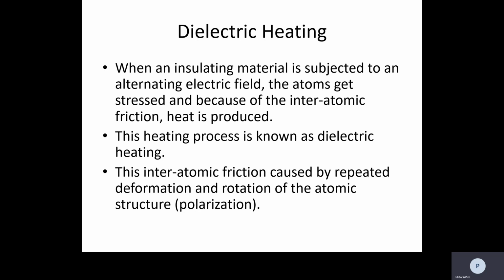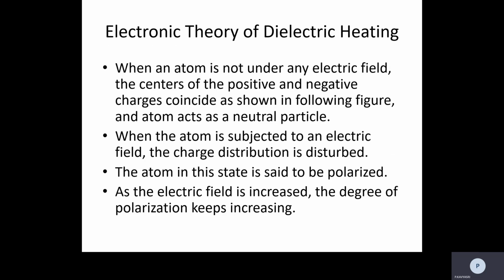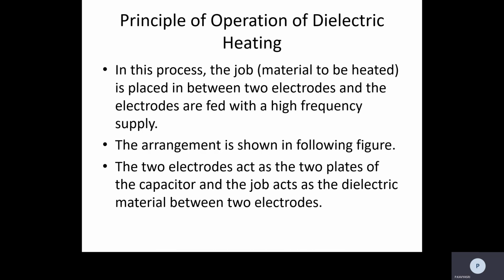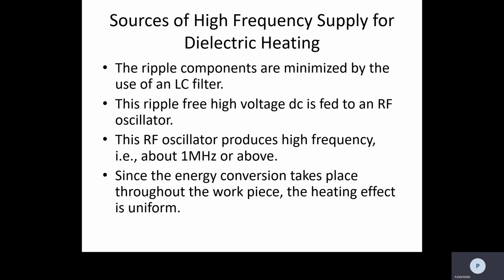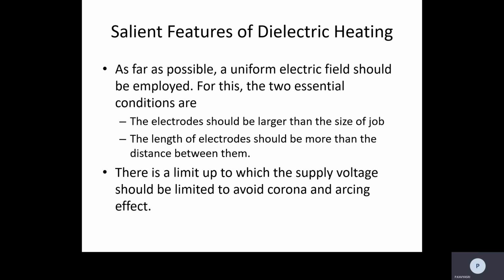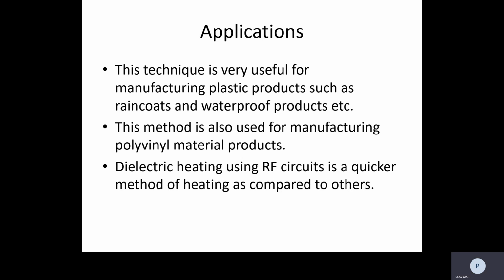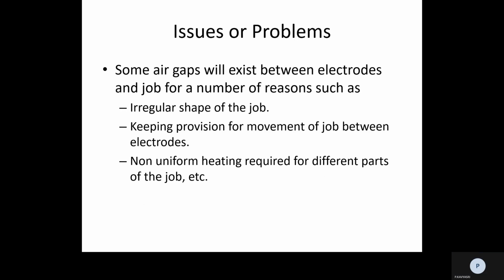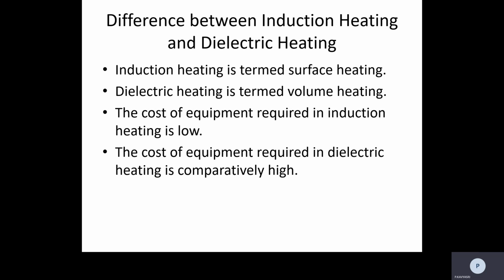Dielectric Heating | Resistance Welding Control | Industrial Electronics |ECE| Online Education |DBS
This Video covers the following topics Principle and theory of dielectric heating, applications, difference between induction heating and dielectric heating.

Unit Name   :      Resistance welding controls
Topic            :       Dielectric Heating